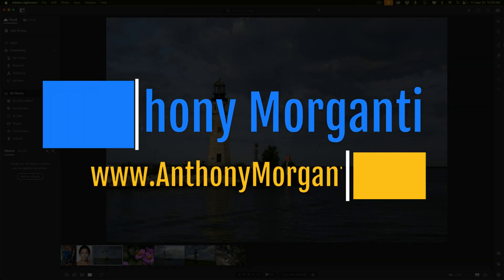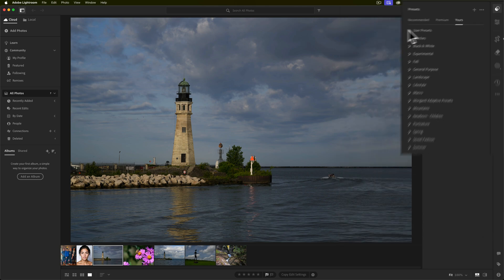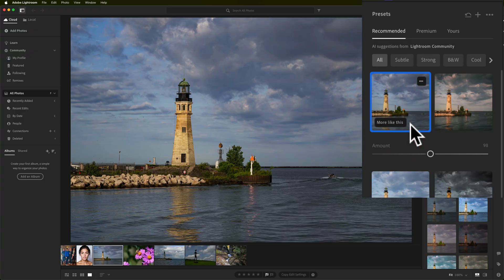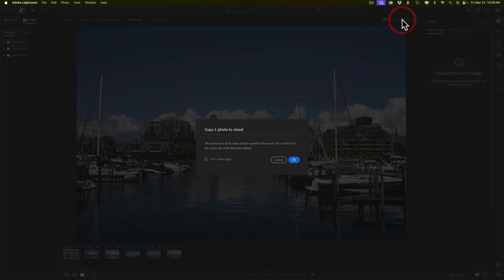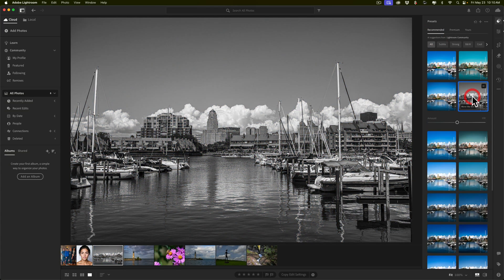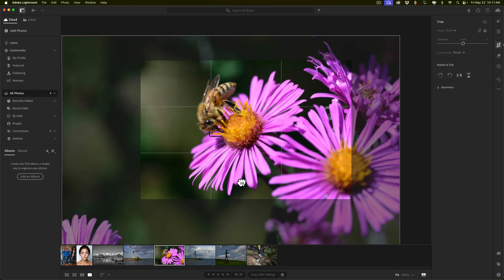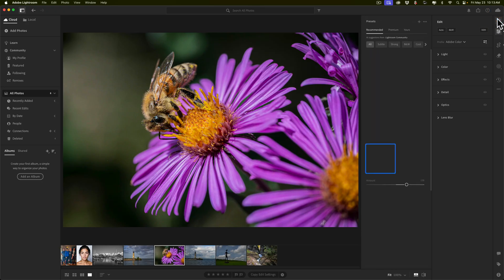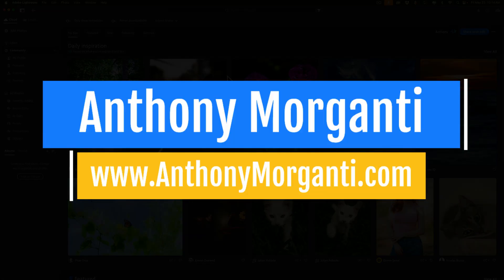How to Get UNLIMITED Lightroom Presets For FREE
In this video, I explain and demonstrate a feature in Lightroom that will help you find, download, and use free presets.